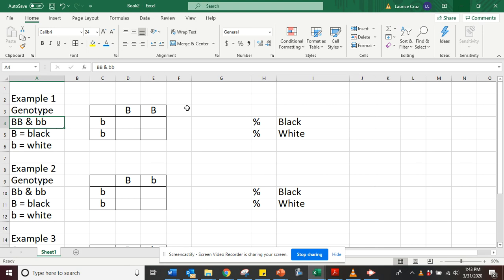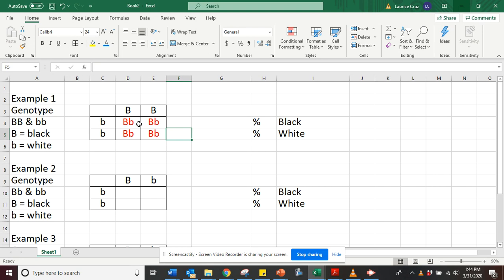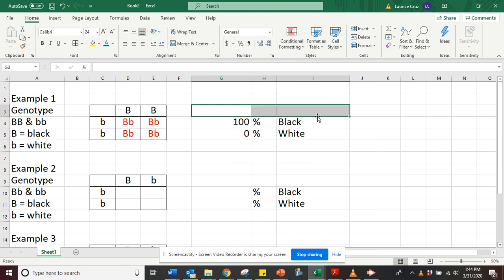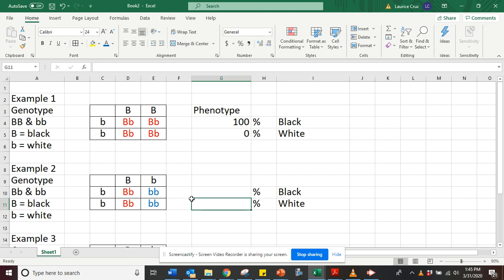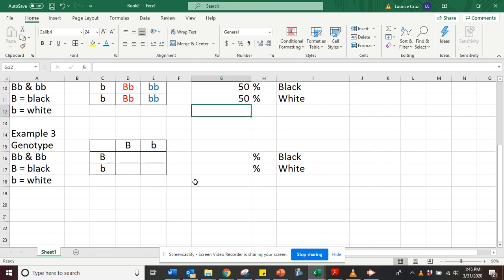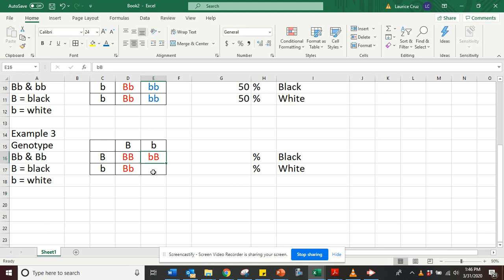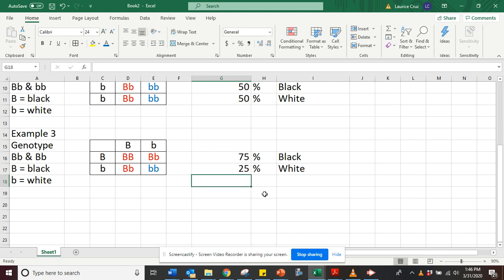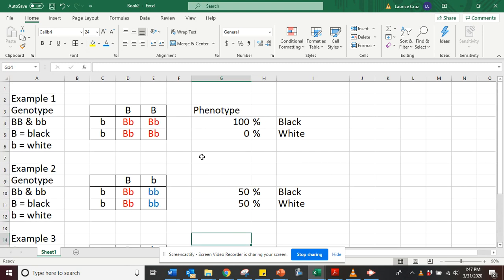Genotype and Phenotype